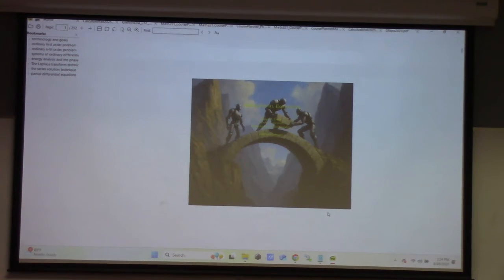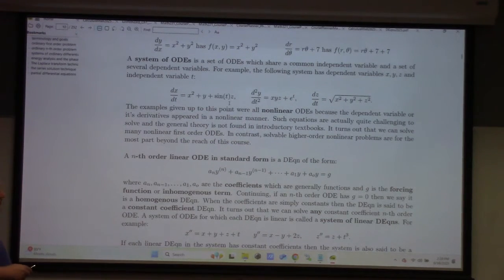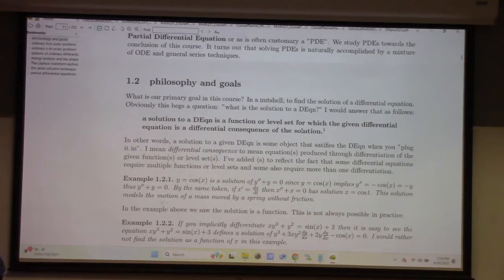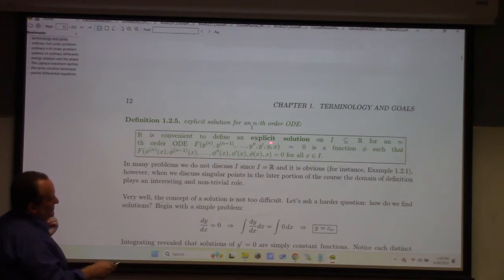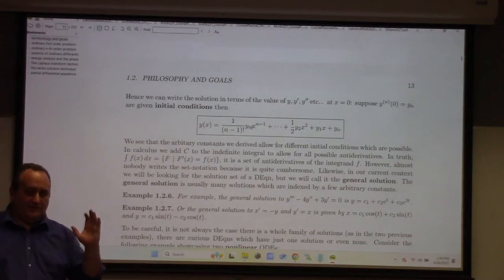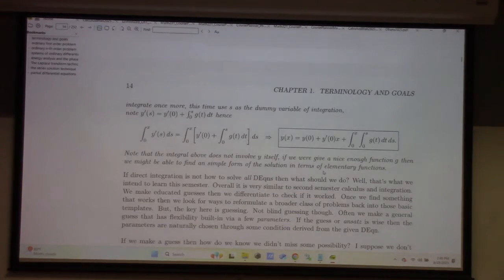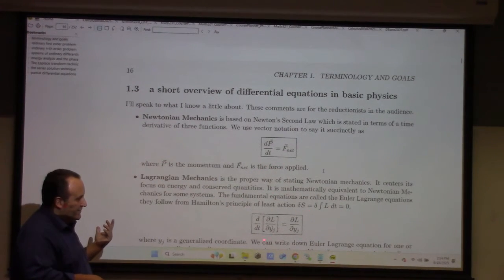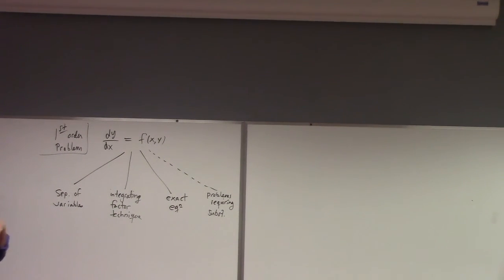Differential Eqns: terminology and course overview, 8-18-25